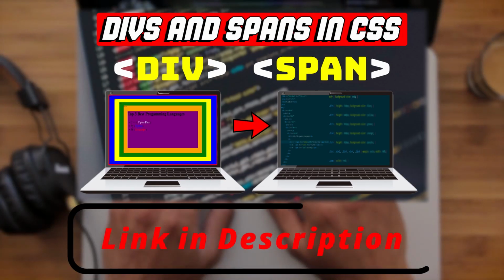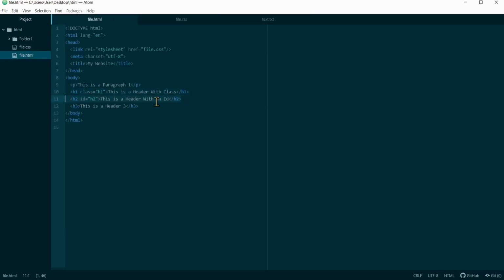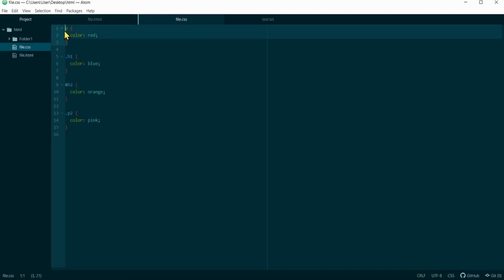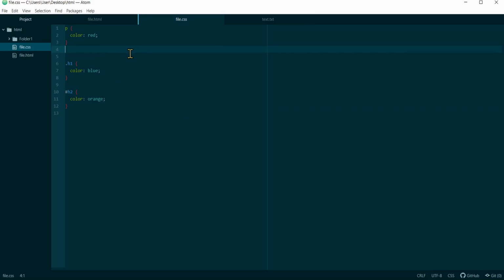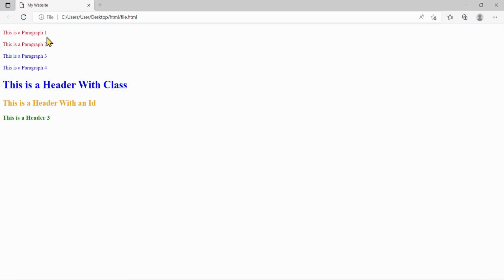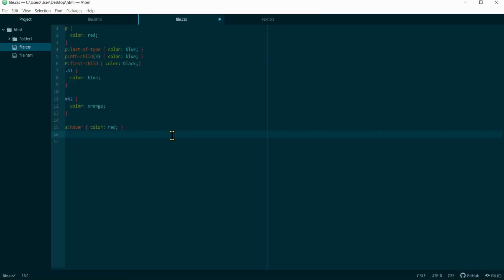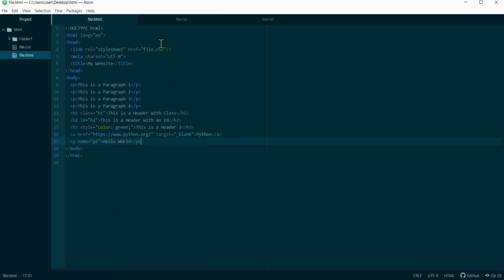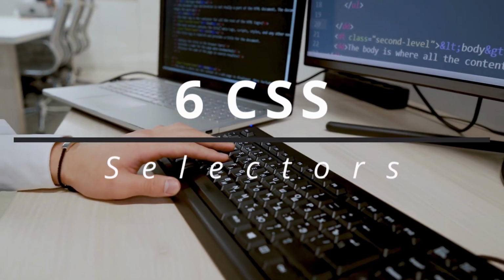CSS Selectors | CSS Tutorial for Beginners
➼In This Video, We Will Discuss CSS Selectors.
Remember The CSS Rule:
selector {
        property: value
So Without a Selector, You Can't Even Apply Any Styling on Your Html Element, Because The Selector Allows you To Select the Element.
So This Video is Dedicated to Show You All The Selectors Available in CSS Which You Can Use.  So We Have:
1- Element Selector, Which is The Basic CSS Selector, Where You Select the Element by Writing Its Name.
2- Class Selector, Which is The Selecting an Element Using Its Class.
3- Id Selector, Which is The Selecting an Element Using Its Id.
4- Inline Selector, Which is Applying CSS on an Element Using Style Attributes.
5- Attribute Selector, Which is The Selecting an Element Using Its Attributes.
6- And Pseudo Selectors, Which They are the Most Fancy Ones, and They Allow You to Apply Different Functionalities to Your Element.
To Know More About Selectors, Make Sure to Watch this Video Till the Very End.